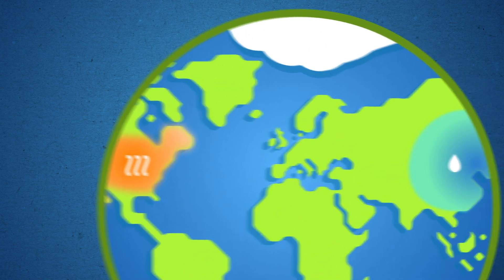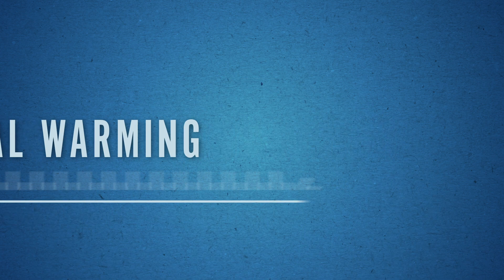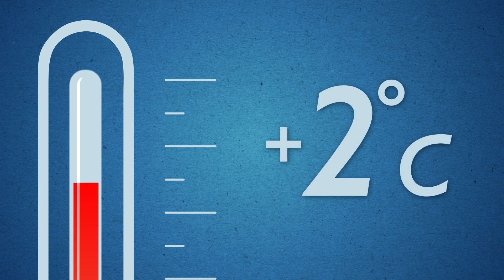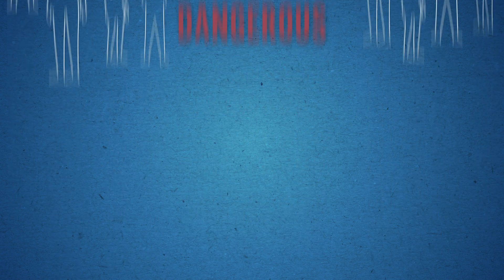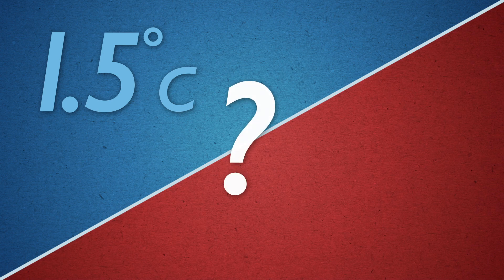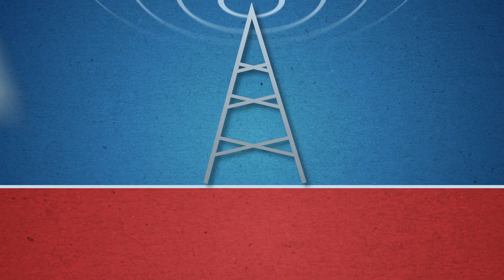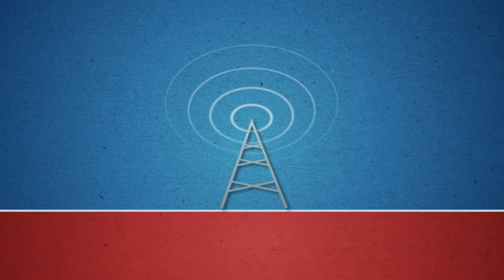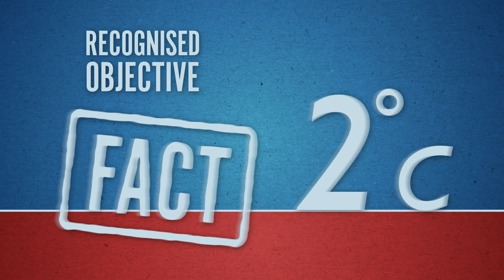Science vs Society: 2° Celsius Debate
Over the past 20 years there have been legally binding climate change deals, the Kyoto Protocol and The Paris Agreement of 2015. These and other international climate negotiations seek to limit warming to an average of two degrees Celsius (2°C). This objective is justified by the claim that scientists have identified two degrees of warming as the point at which climate change becomes dangerous. However there are voices in the community and in society that suggest that the actual temperature restriction should be lowered to 1.5°C.

In this video we look at the debate on changing climate and what temperature constitutes an acceptable level of climate risk.

Discover more about climate science across hundreds of topics with the Oxford Research Encyclopaedia of Climate Science.